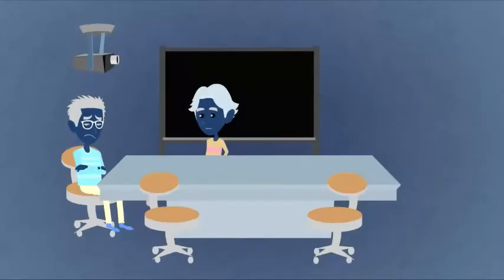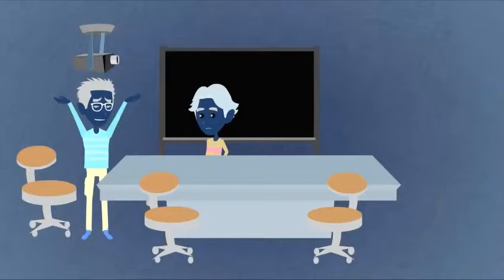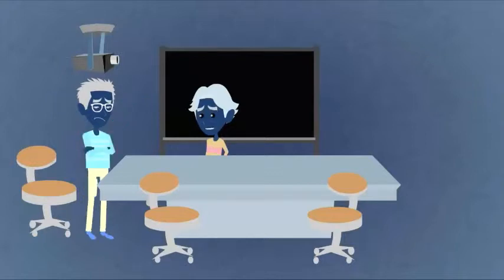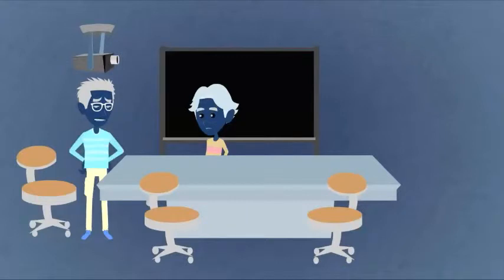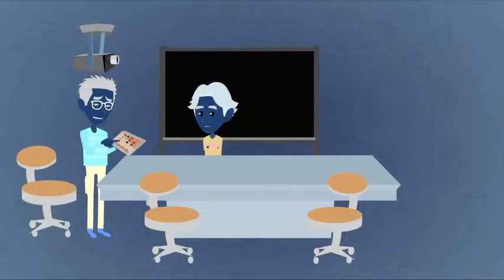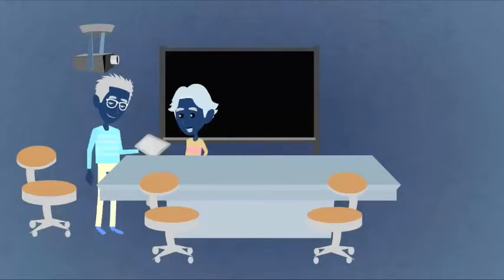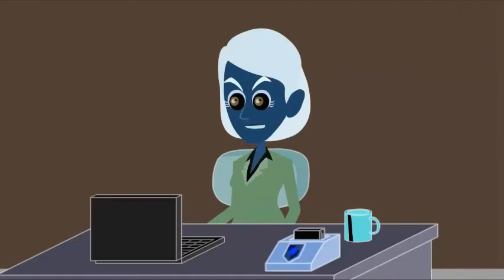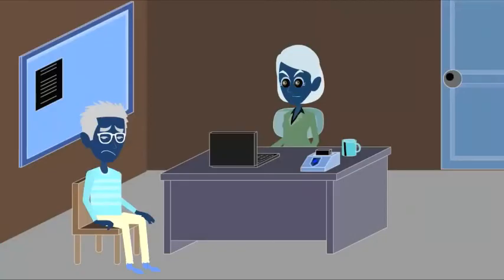SchwindTEC Social Media Scenario demo In G Major